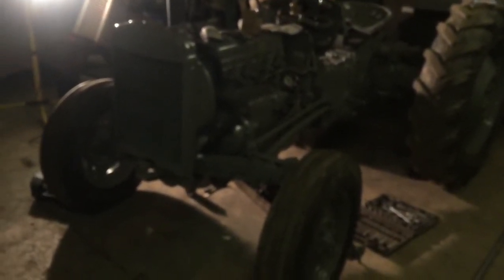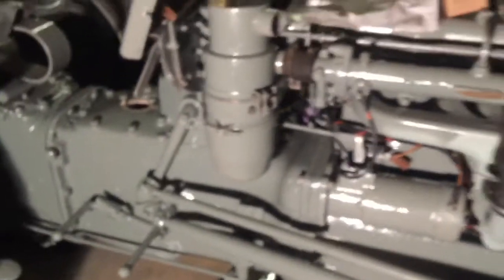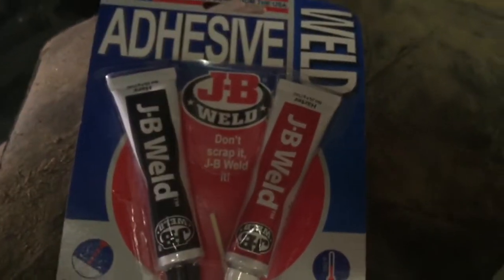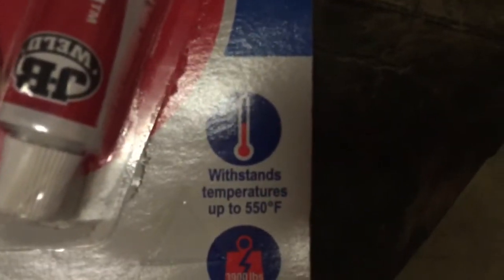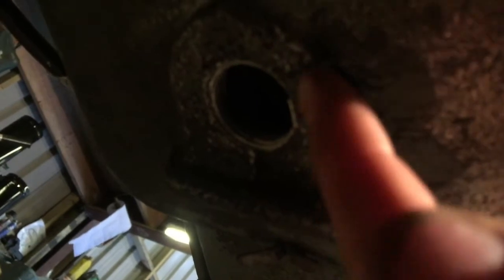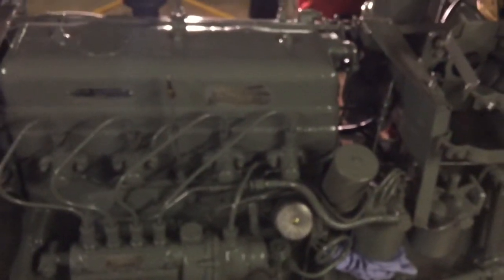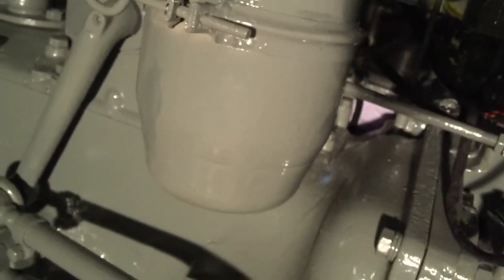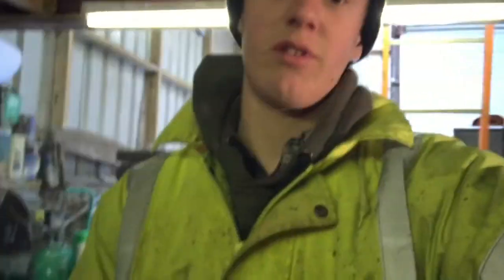Ferguson TEF20 Rebuild Part 12